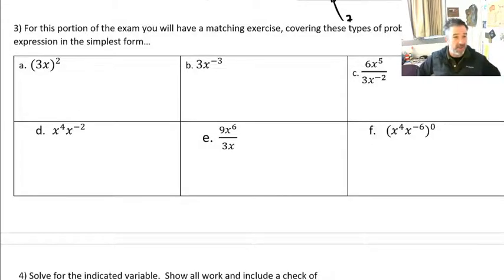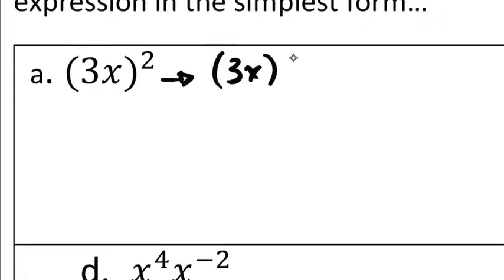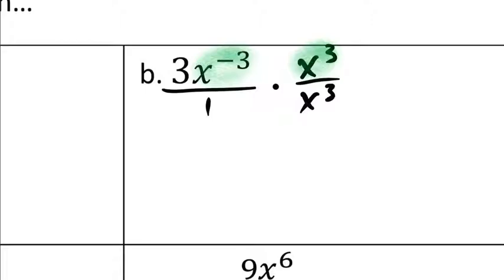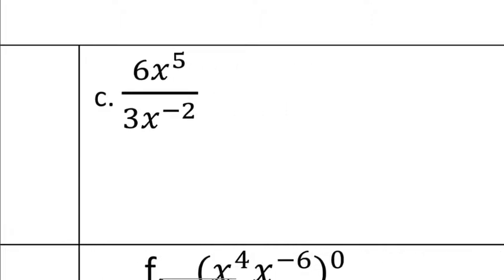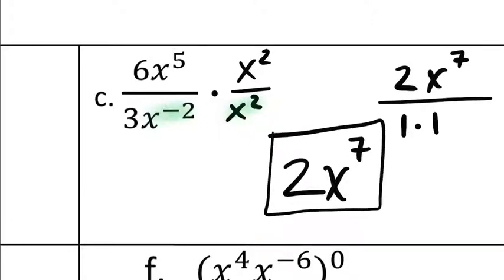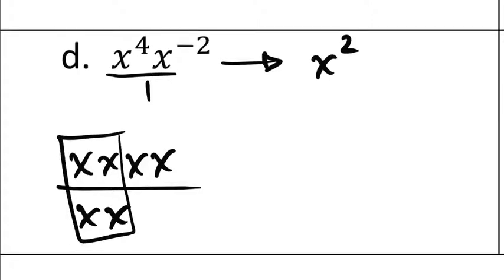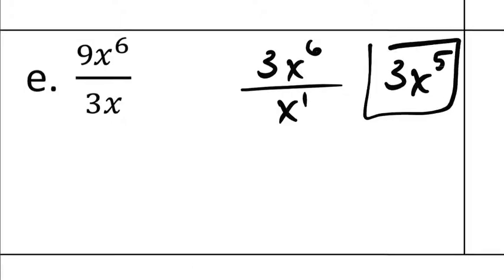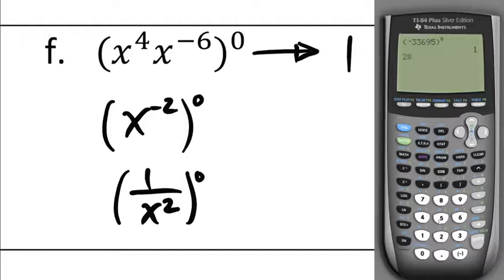CP Chapter 6 Study Guide Q3